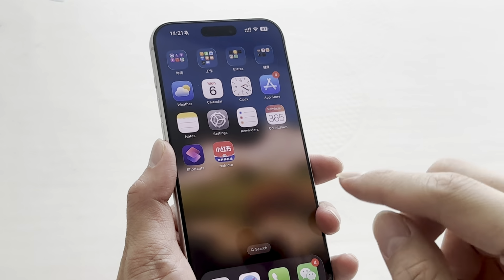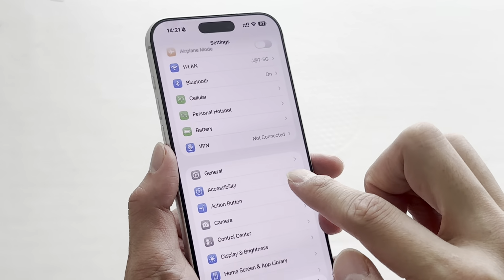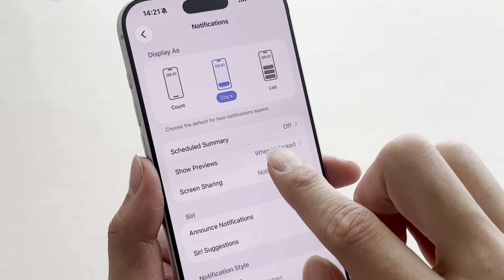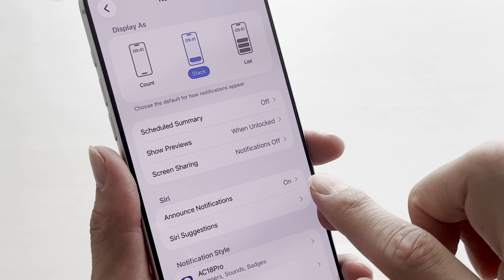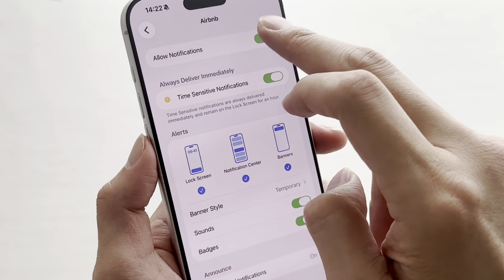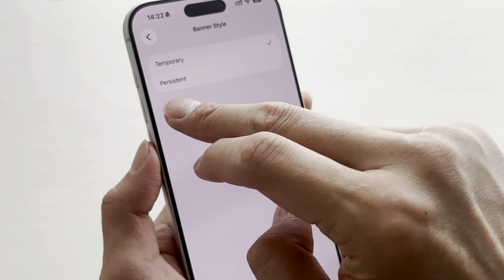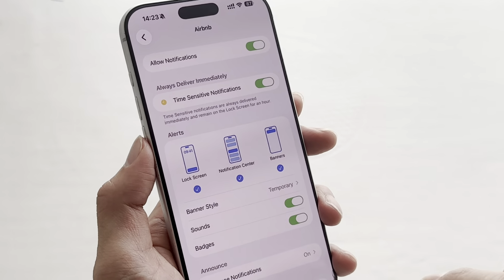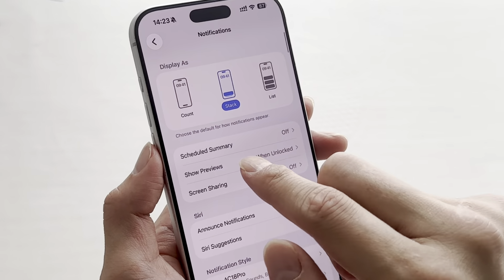How to Change Notification Settings on iPhone 17 Pro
Want to change notification settings on your iPhone 17 Pro?

In this step-by-step tutorial, I’ll show you how to customize notifications for apps, alerts, sounds, banners, badges, previews, and your Lock Screen. You can quickly control how and when your iPhone notifies you.

Iphone Wireless Power Bank
45W Fast Charging Portable Charger Bank
Fast Wireless Charger, Wireless Charging Stand
UGREEN 240W USB C to USB C 3.2 Gen 2 10Gbps, 4K Video

This tutorial is demonstrated on iPhone 17 Pro but also works on many recent iPhone models running iOS.